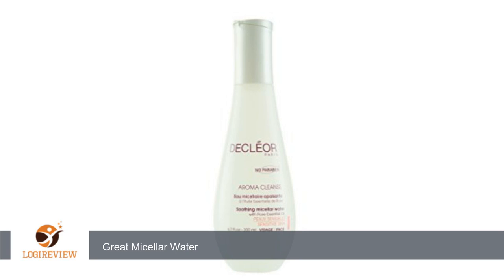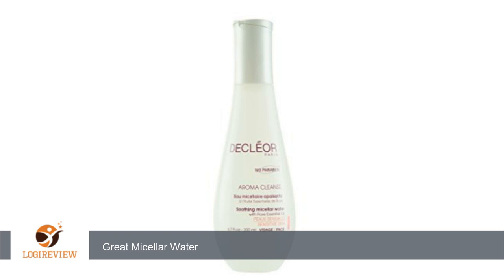Decleor Aroma Cleanse Soothing Micellar Water Oil for Unisex, 0.83 Pound | Review/Test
Review about   Decleor Aroma Cleanse Soothing Micellar Water Oil for Unisex, 0.83 Pound